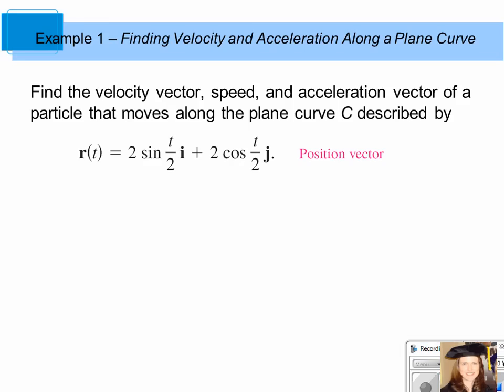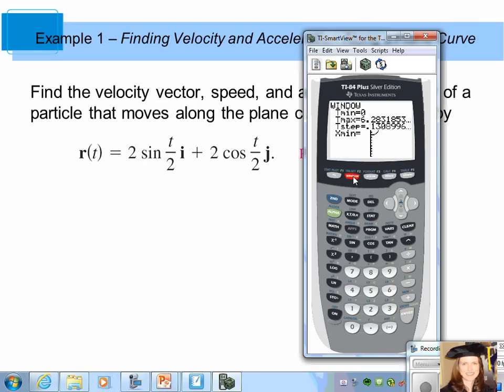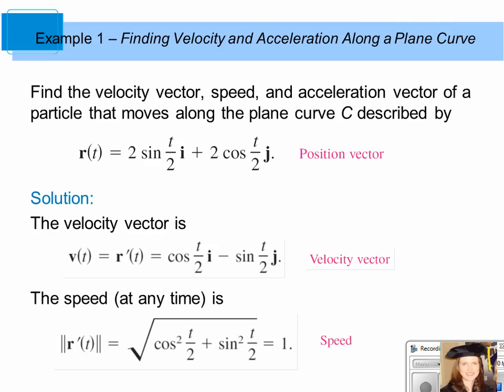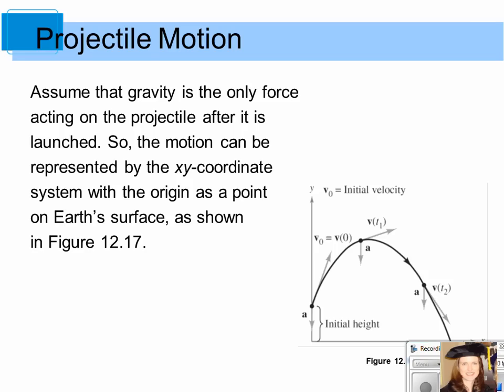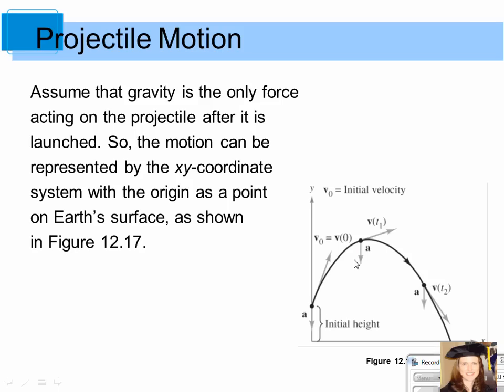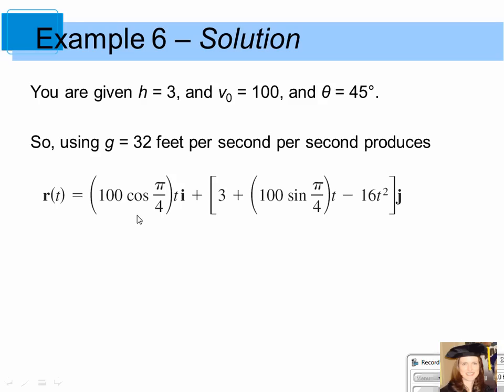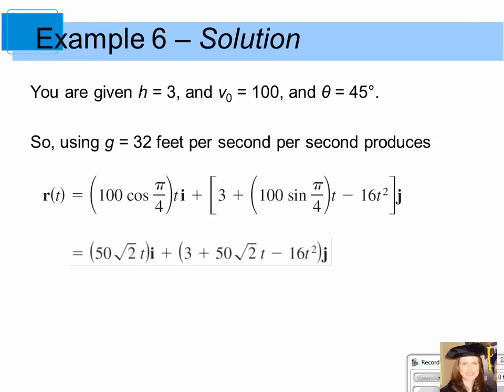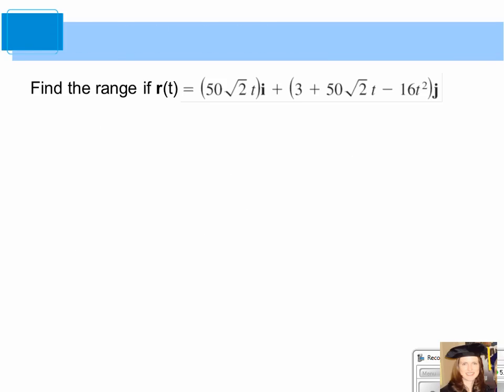Video 12 3 Part 2